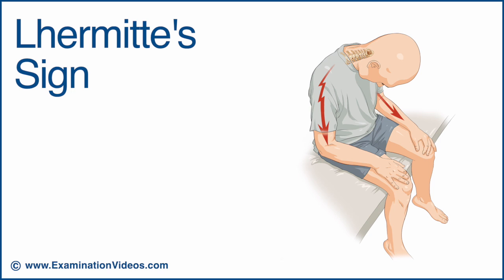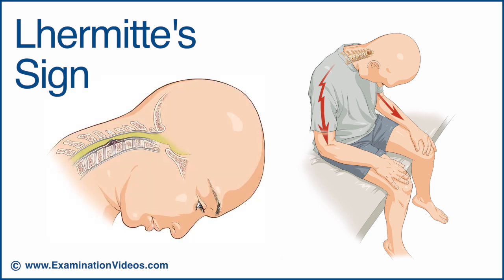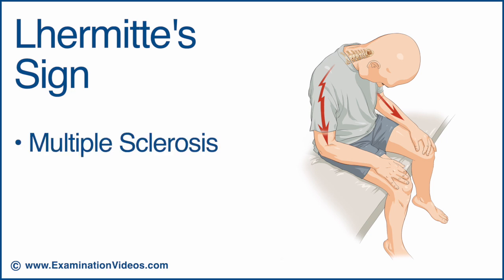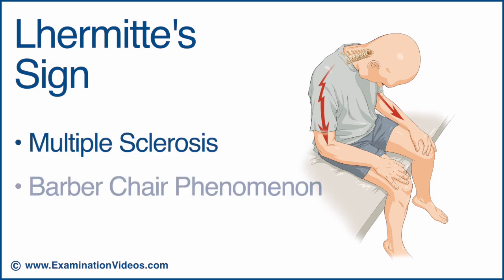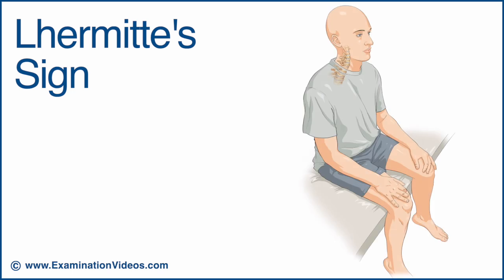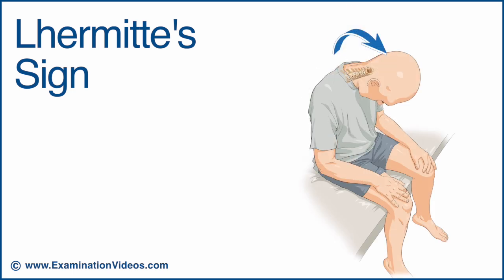Lhermitte's Sign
The Lhermitte’s Sign is a clinical finding associated with spinal cord involvement. This sign is often associated with multiple sclerosis and is often known as the Barber Chair Phenomenon.

To check for this sign, simply ask the patient to flex their neck. The Lhermitte’s Sign is considered present if the patient describes an electric shock-like sensation running down their back or into their limbs.